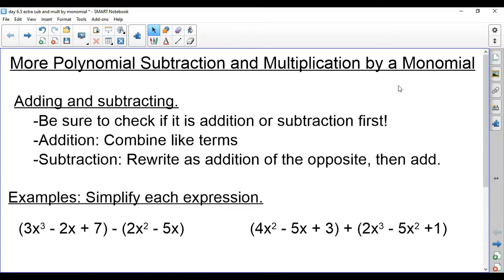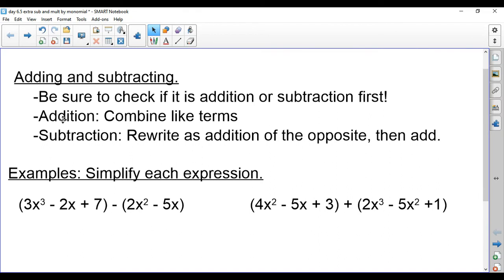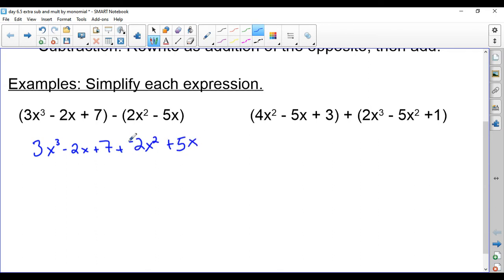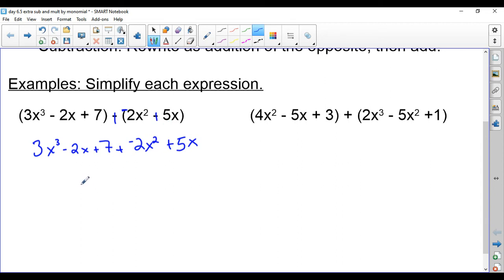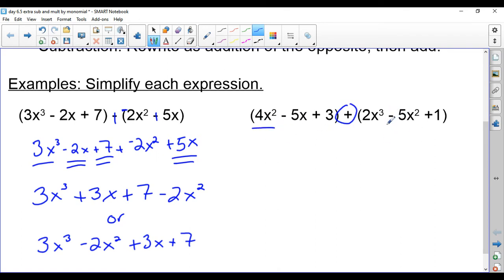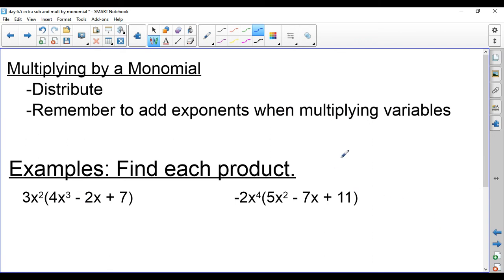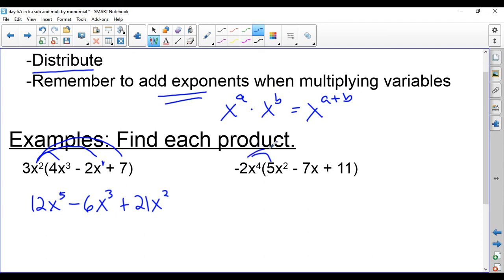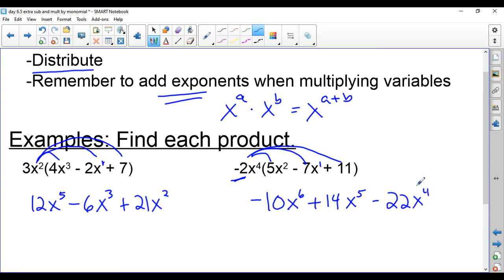Ess of Alg 5/4/2020